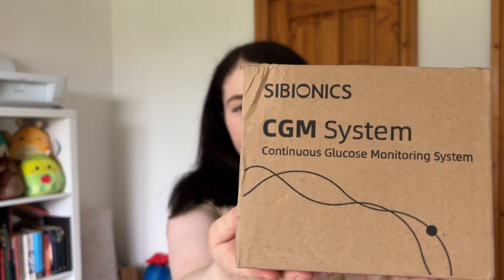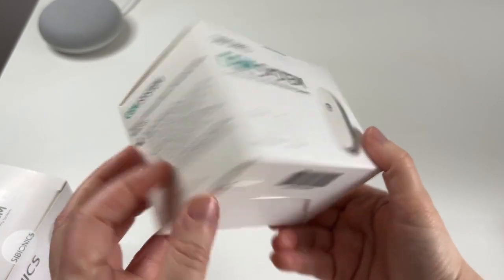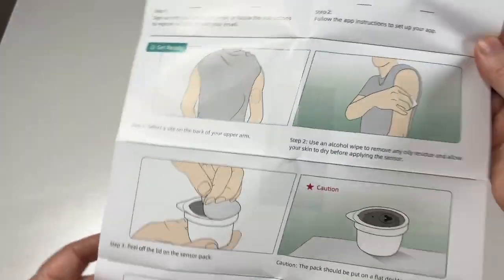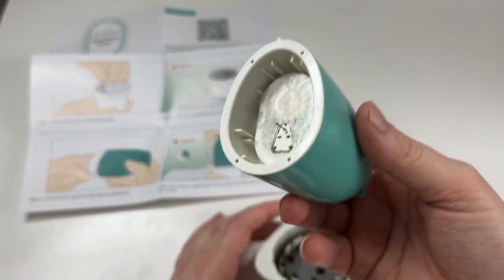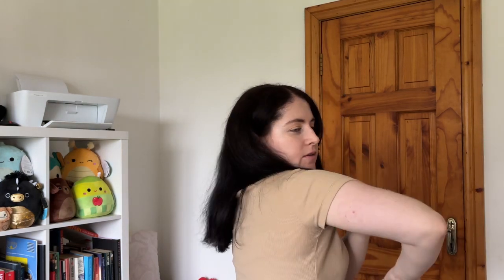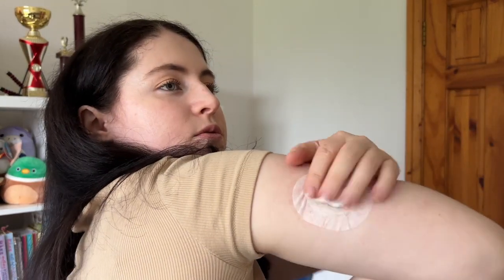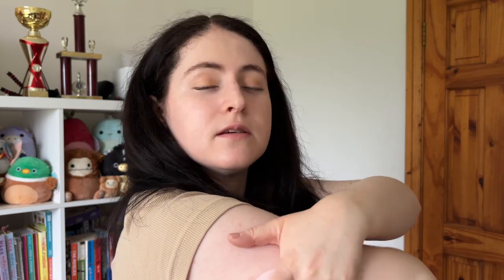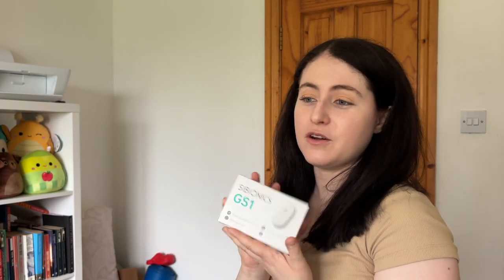Trying a BRAND NEW CGM - Sibionics GS1! | Unboxing & Application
Hi All!
Today I am trying out a BRAND NEW CGM system from @SibionicsCGM - the GS1! Thank you @SibionicsCGM for gifting me this to try.
In this video I unbox and apply the GS1- next weeks video will show more detail of this 2 week trail.
As always all views expressed are my own!